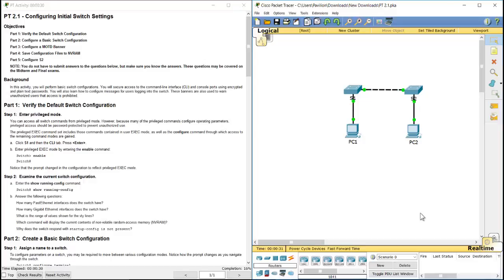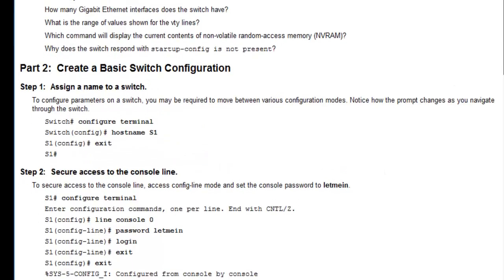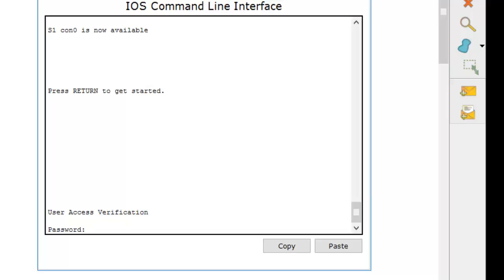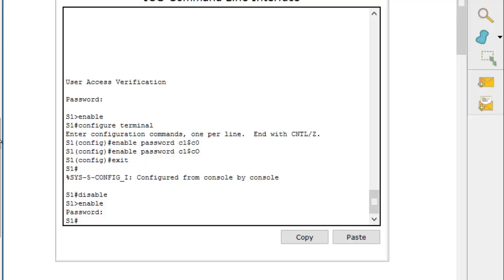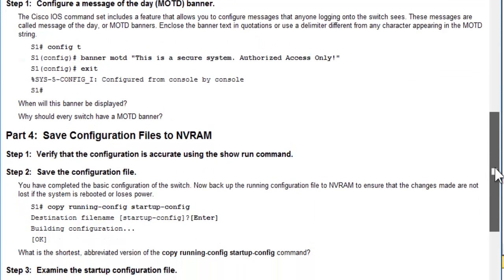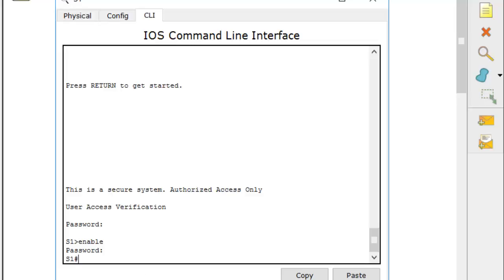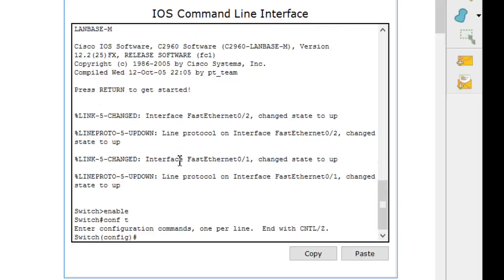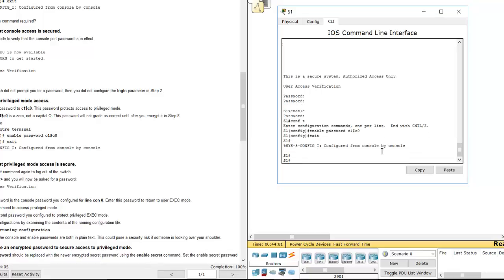PT 2.1 - Configuring Initial Switch Settings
In this packet tracer we learn how to configure the host name, secure our line console, secure the privileged exec mode, encrypt the clear text password, save the running configuration, and assign a banner for our device.